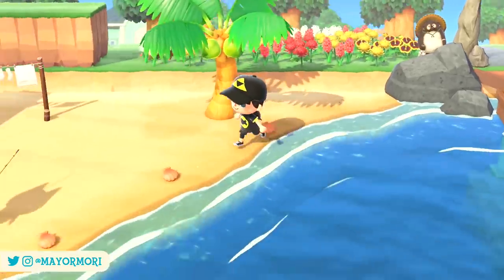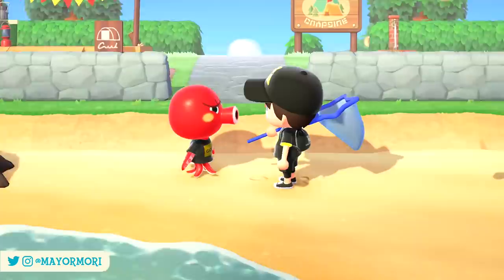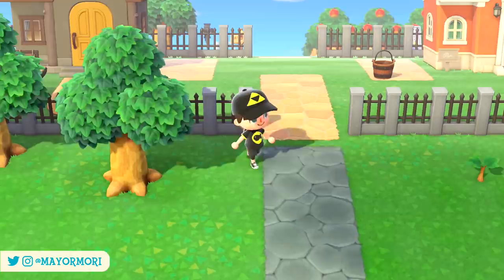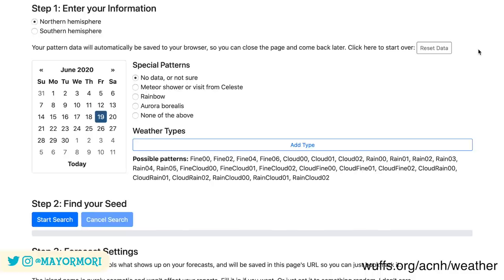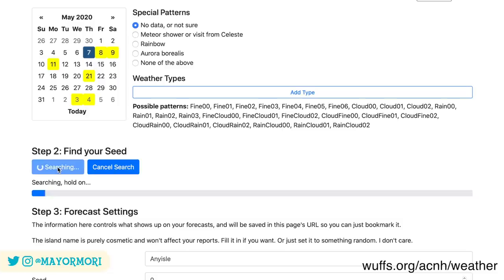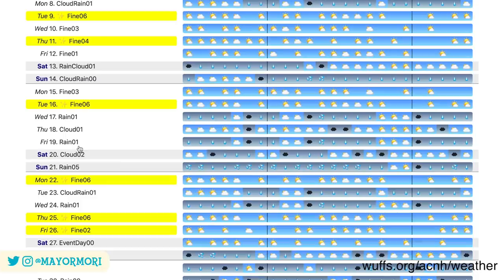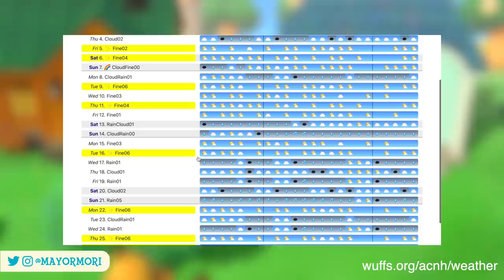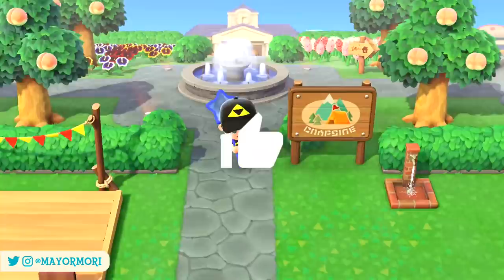Animal Crossing New Horizons: PREDICT METEOR SHOWER TIMES (How To Know When Your Next Meteor Shower)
►'Like' for Meteor Showers 🌠

Today we we take a look at a brand new fan-made tool that lets you calculate your Animal Crossing New Horizons Islands weather pattern, and predict the weather.
The "MeteoNook" tool enables Animal Crossing players to predict their weather, in turn allowing you to know the exact dates and times in-game weather events such as Rainbows and Meteor Showers occur.
Knowing this information makes it so much easier to plan Animal Crossing New Horizons Meteor Shower/Star Fragment parties and, increases the chances of finding the Animal Crossing New Horizons special character Celeste on your Island.
It's a great tool, works extremely accurately and helps find more Star Fragments. What's not to like? 🤩

Today's word of the day is..."STAR", because you're all SUPER STARS 💫
So if you like shooting stars, and you've read this description, please post "STAR" int he comments, and join the DescriptionGang 🥰

I regularly upload all kinds of Animal Crossing New Horizons tutorials and guides, as well as exploring Animal Crossing New Horizons tools made by other players, much like in todays video.
I often cover Animal Crossing New Horizons events and updates too.
Some of my popular uploads include Animal Crossing New Horizons: Secret Area & Waterfall Entrance (How To Design Hidden Garden in ACNH) and Animal Crossing New Horizons: 3 Fences that were Removed from ACNH! (Fence Customisation Hints?), check them out if you have 5 minutes.